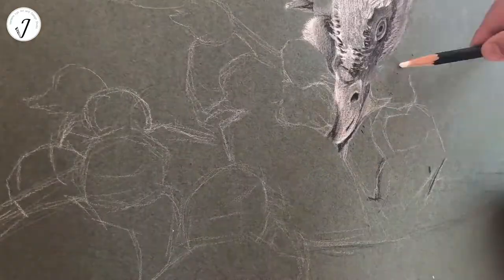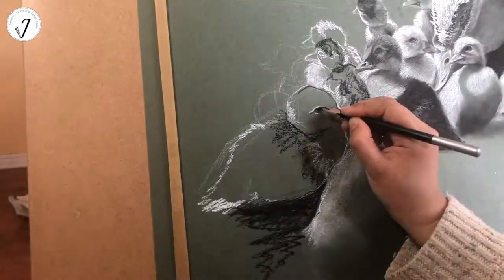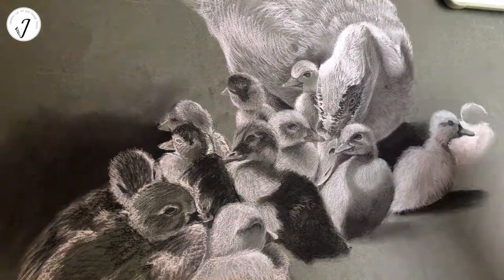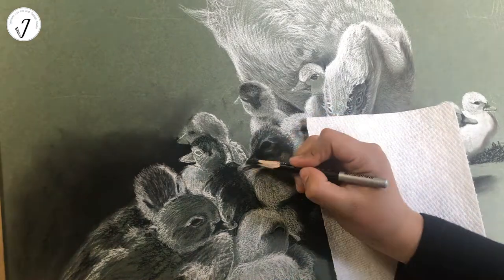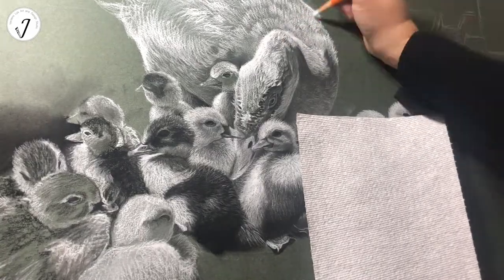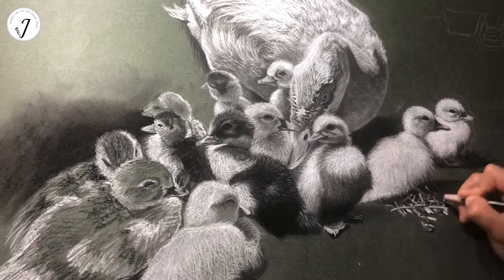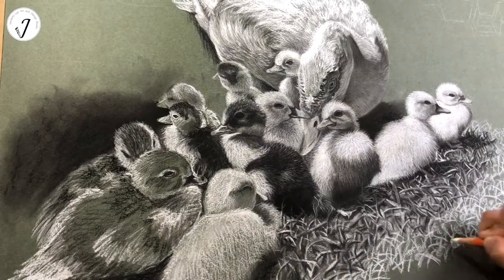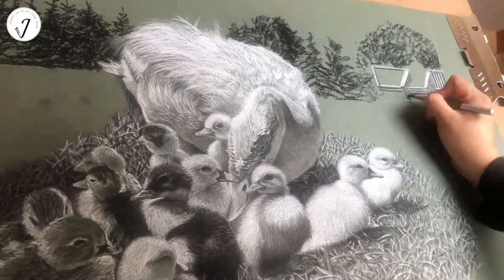Mother and her babies, drawing on paper process & introduction of muscovy duck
The drawing i did is 20x26" on green paper.
Material used: Charcoal, pastel and colored pencil. Pastel is stronger than charcoal which is better for high lights and shadow to bring contrast.It is better to drawing black and white first because charcoal is hard to cover colord pencil.
follow my art Ins: Jenyangartist